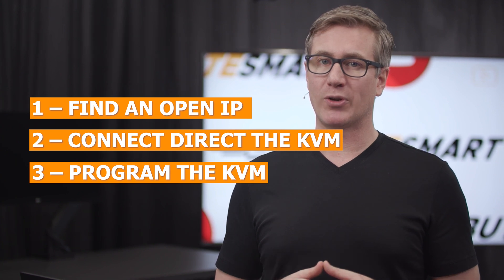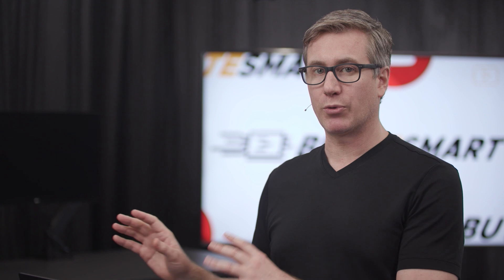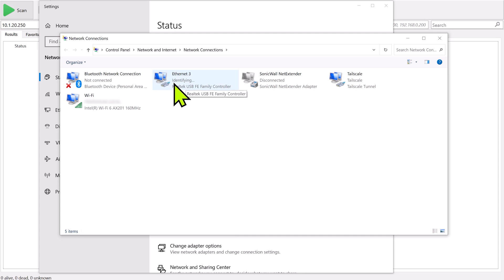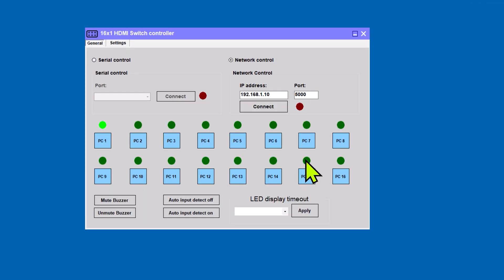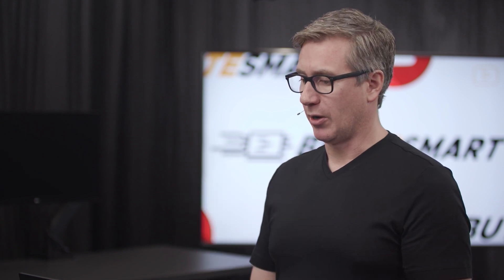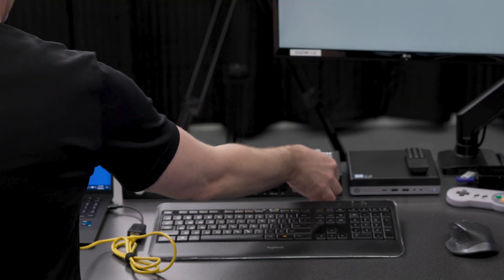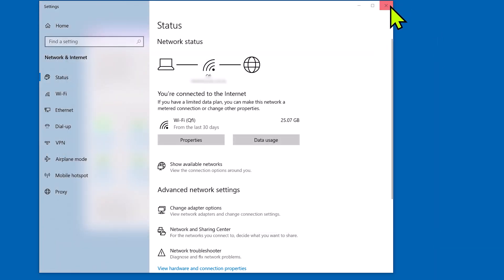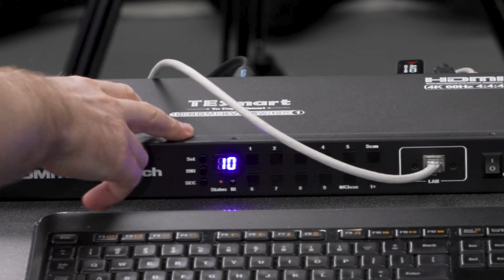Network Your KVM For LAN Switching Over IP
Newegg Store:
Dual Monitor KVM USB 3.0
4x4 HDMI Matrix
8x8 HDMI Matrix

How to install a KVM on your network for remote access switching. Complete tutorial for TESmart 8 or 16 port KVM LAN / WLAN setup. Configure a KVM IP connection with static IP on your server infrastructure.

Nintendo Switch
Rasberry Pi
Apple Tv
Logitech Speakers
ACER Monitor
HP desktop Mini
Macbook Pro
Mouse MX Master
Microsoft Keyboard Ergonomic